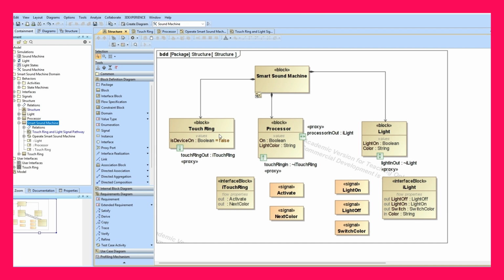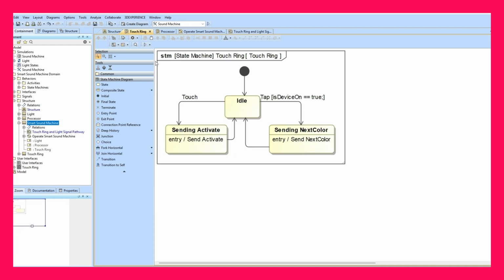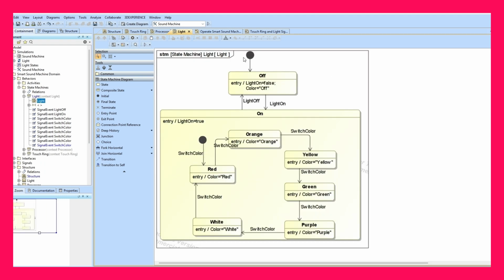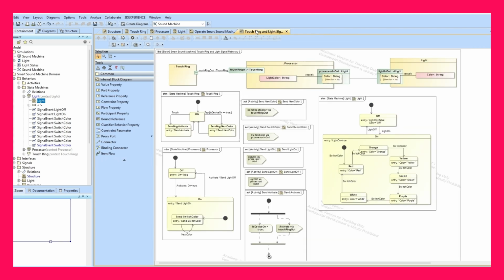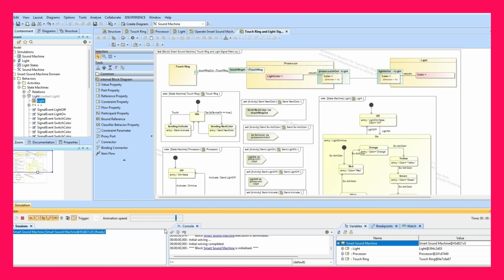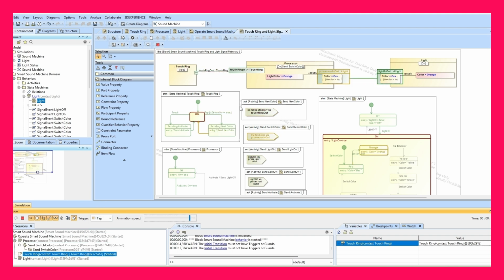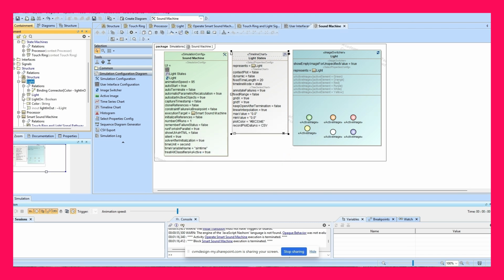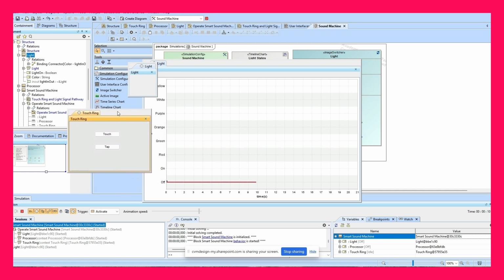SysML Executable Sound Machine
This is a simple executable model that shows behavior of part properties executing together, sending signals across interfaces, updating value properties across blocks, timeline charts, image switchers, and more!